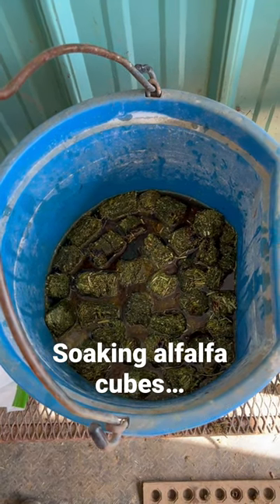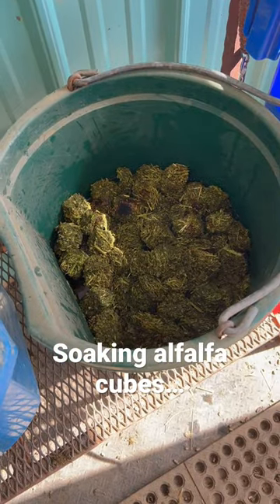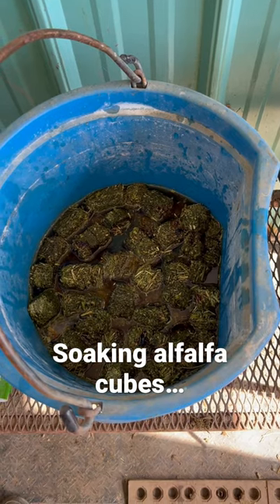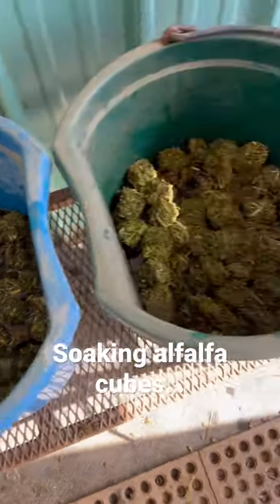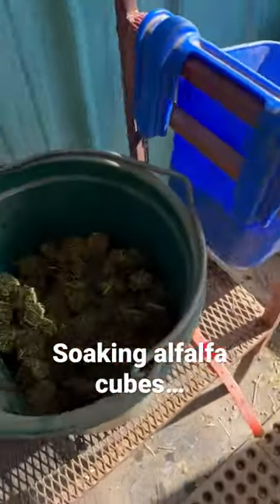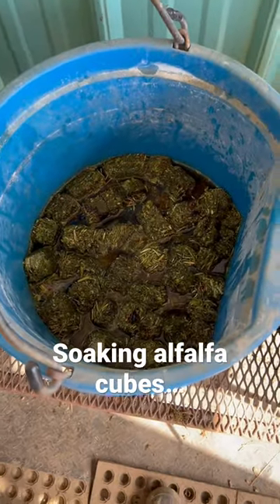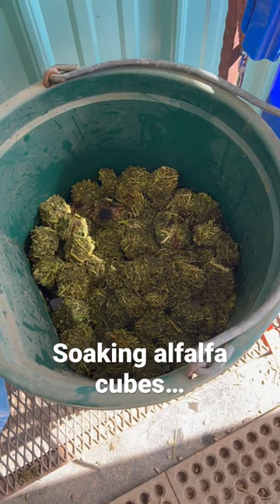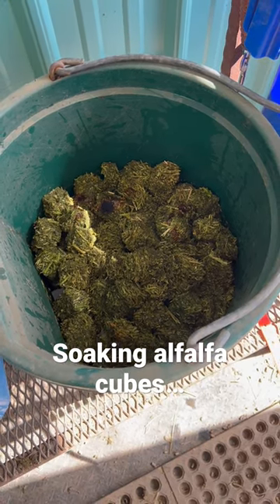Soaking alfalfa cubes…